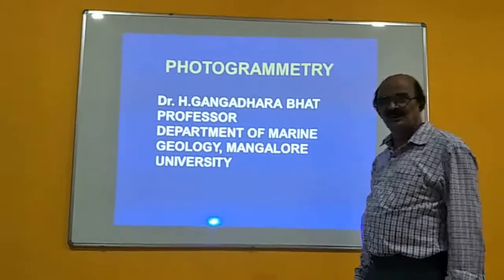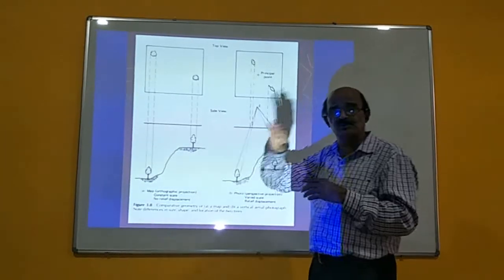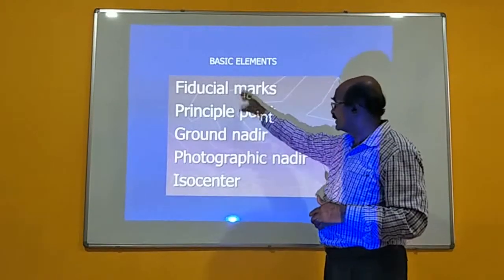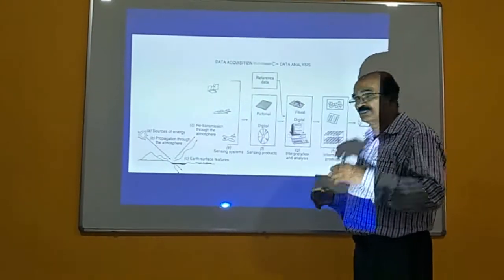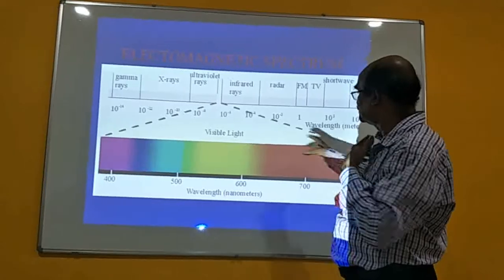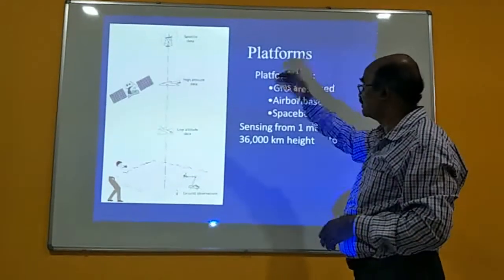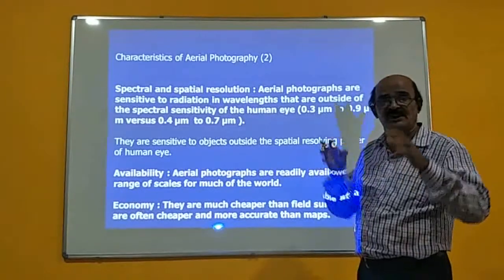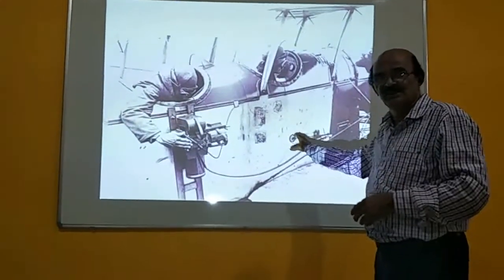Basic Concepts of Photogrammetry